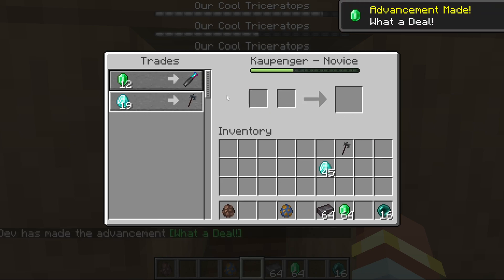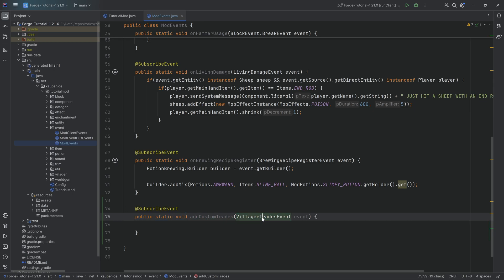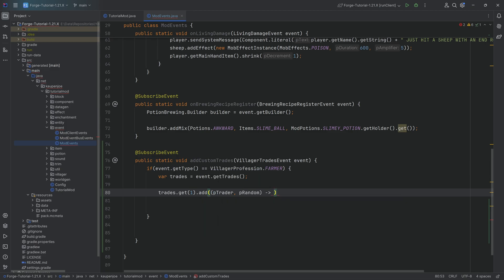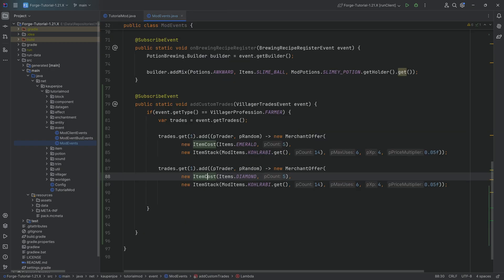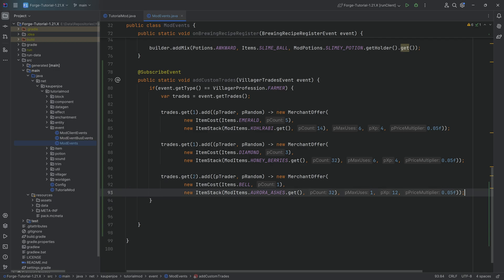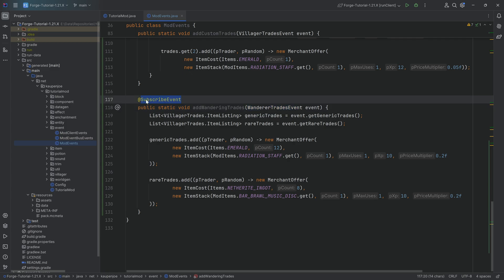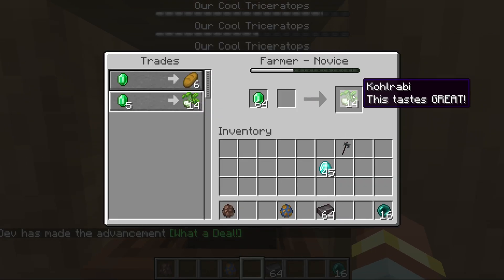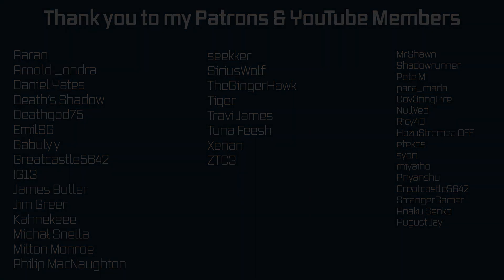Forge Modding Tutorial - Minecraft 1.21.1: Villager Trades | #51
In this Minecraft Modding Tutorial, we are adding Custom Villager Trades to Minecraft 1.21.1 and Forge.